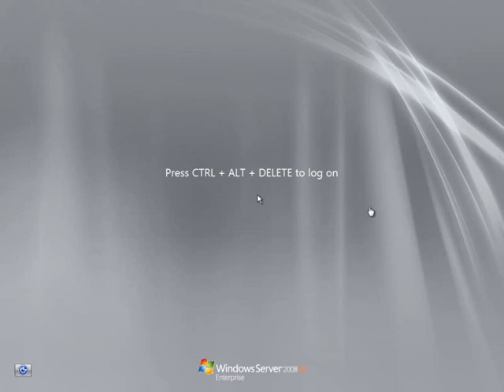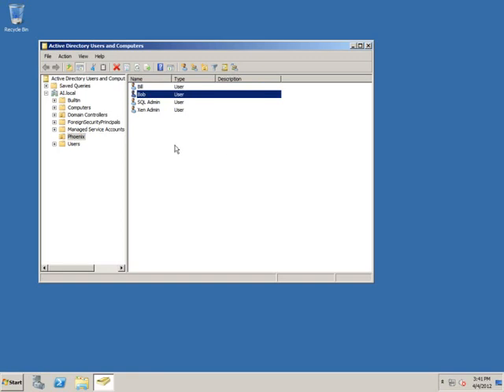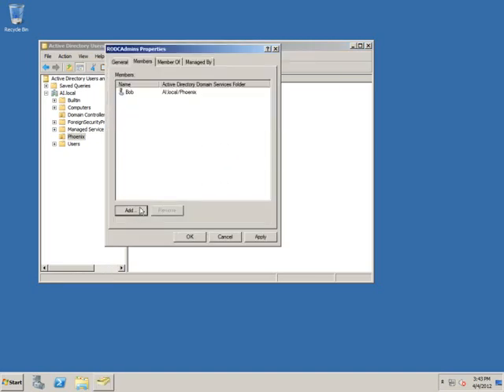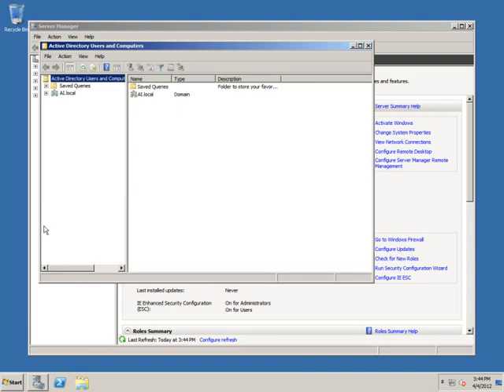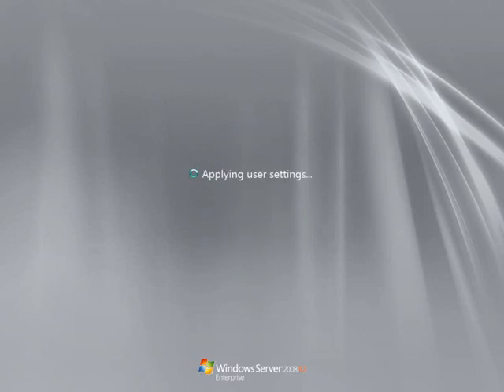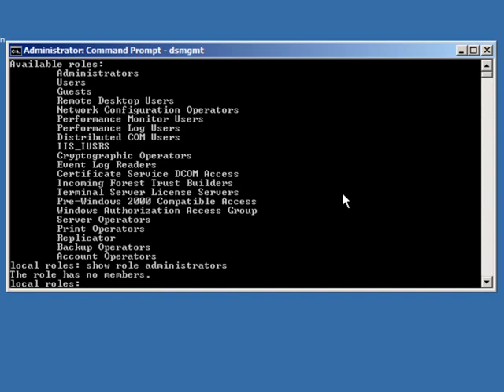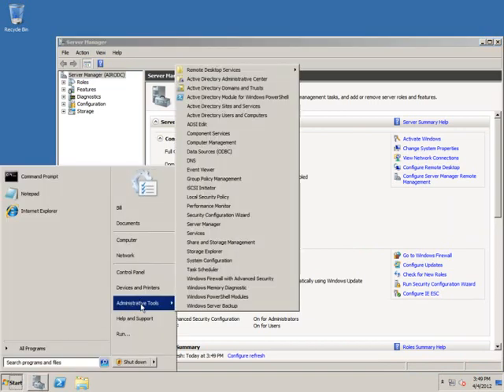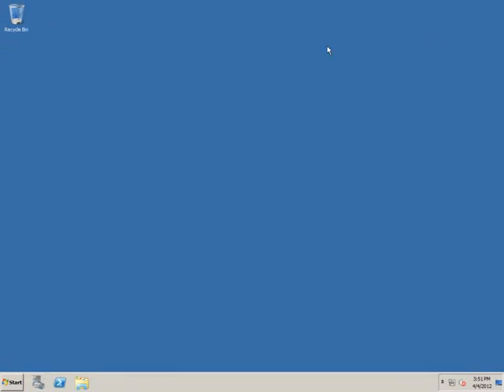Configuring RODC Administrator Role Separation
How to configure RODC Administrator Role Separation on an 2008 and 2008 R2 Read Only Domain Controller (RODC).  This is the option that allows you to grant a user local administrative rights on the RODC, rather than granting them rights on the entire domain.